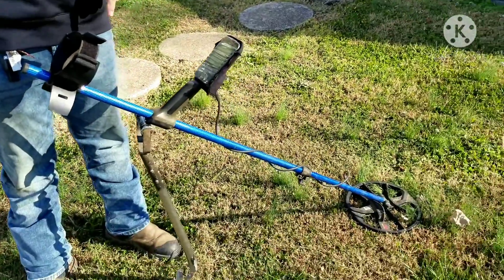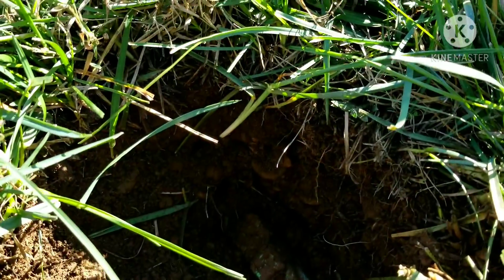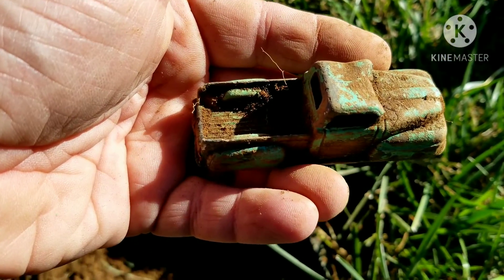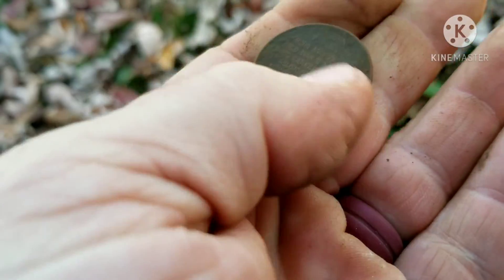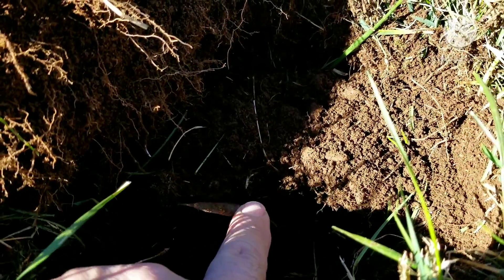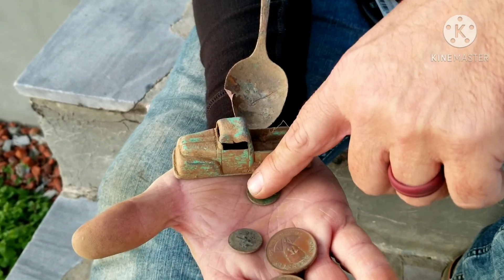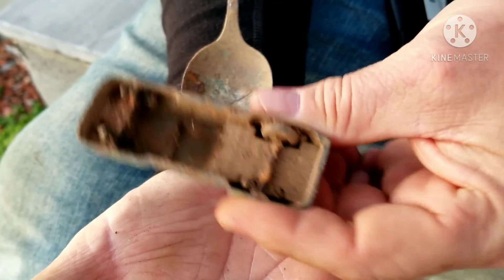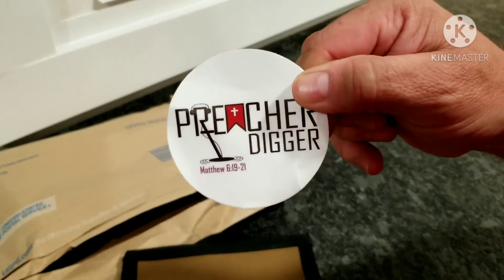Metal Detecting Tennessee/ Sometimes You Just Have One Of Those Days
Nov 20,2020 short hunt today.  Tried 5 different properties got all NOs or my husband's done it or my father in law had done it. Sometimes this is just how it goes.

Instagram...@preservingthepastarchaeology
FB group...Preserving The Past Archaeology

Equinox 800
Excalibur Metal Detecting Shovel
Grave Digger ...Sidekick hand digger
Garrett pinpointer
Fisher F-Pulse pinpointer
Samsung S8 phone